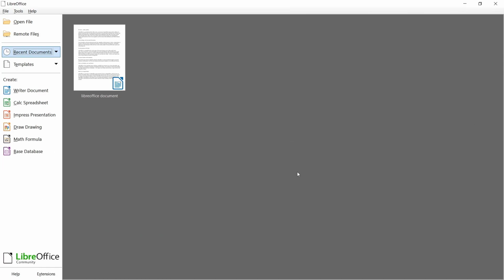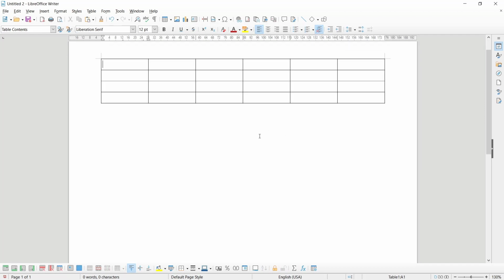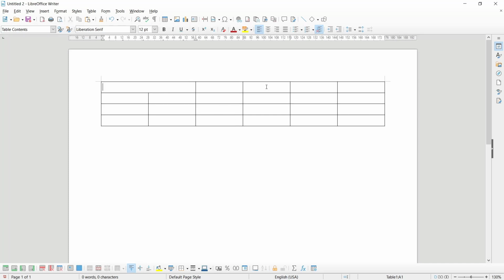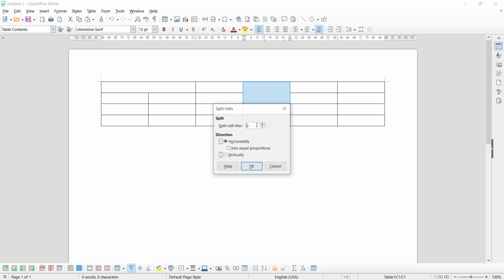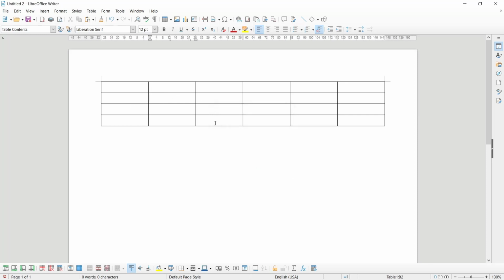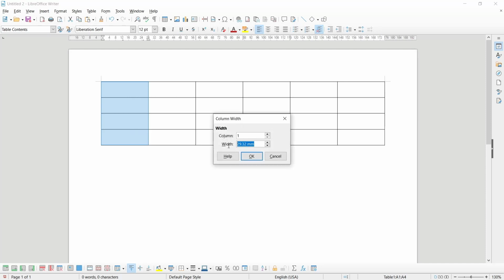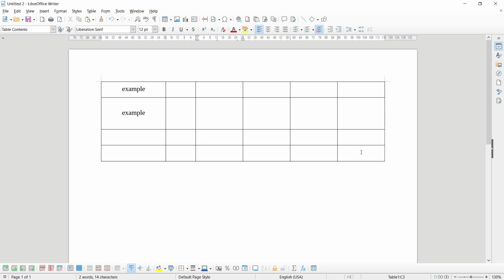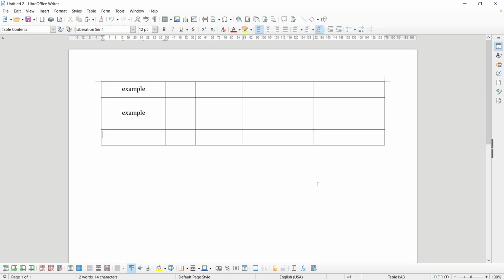LibreOffice How To Make A Table Tutorial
Learn libreoffice writer basic tutorial for beginner how to make a table